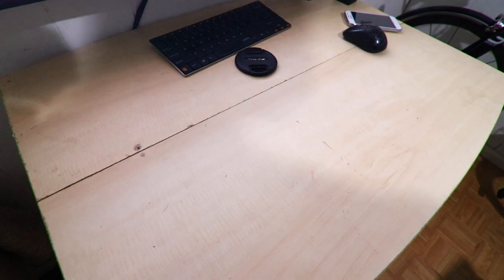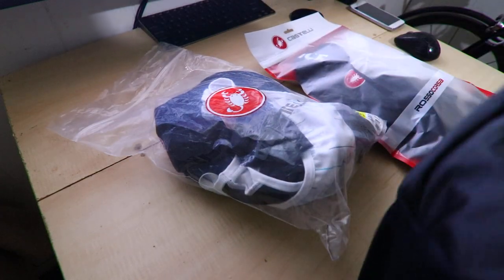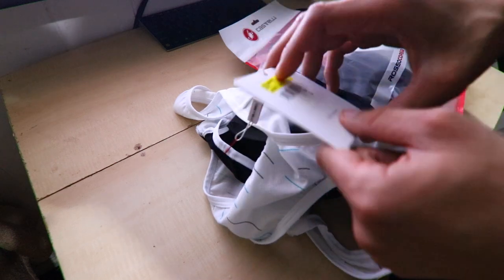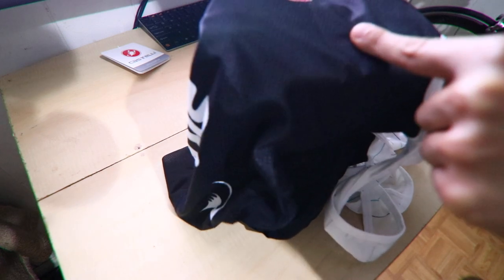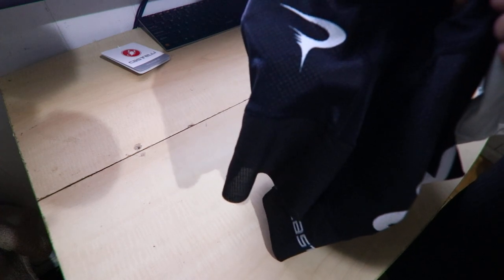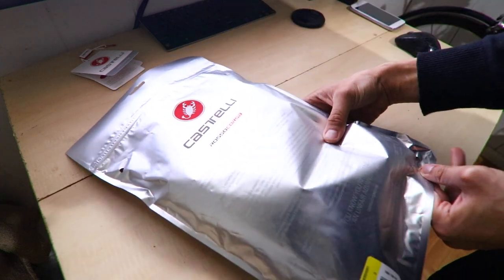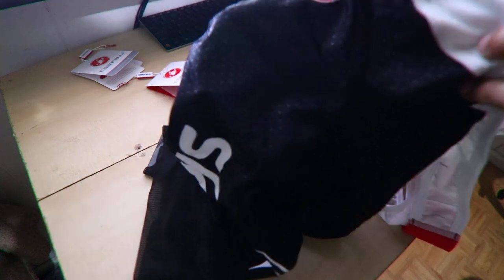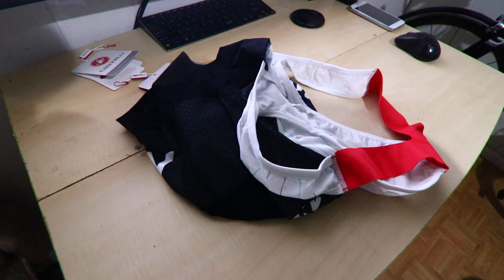Castelli Team Sky Volo Bibshort and Free Aero Bib short pt. 1